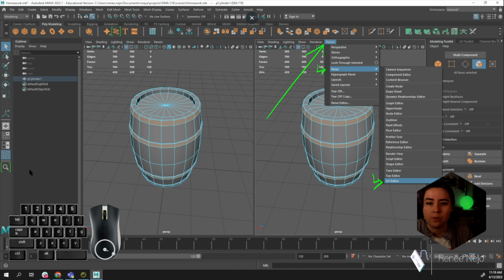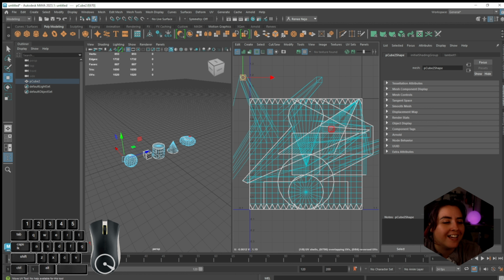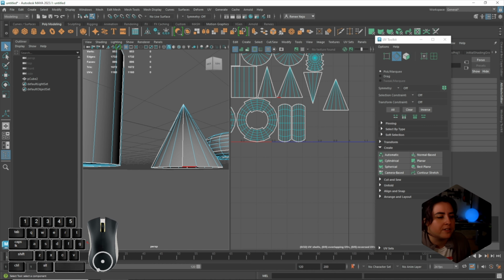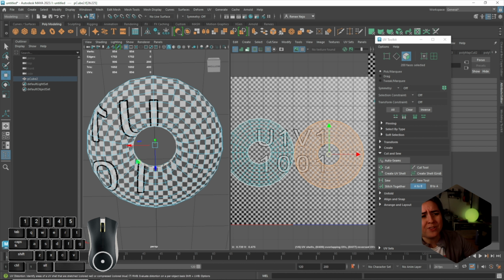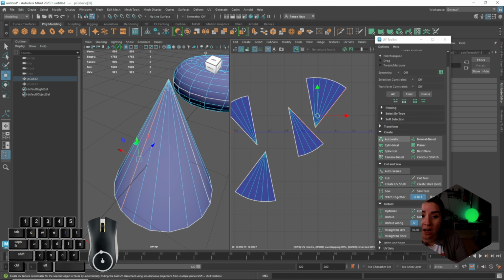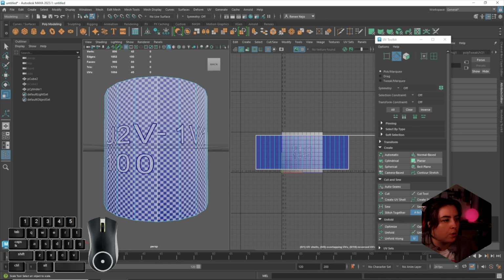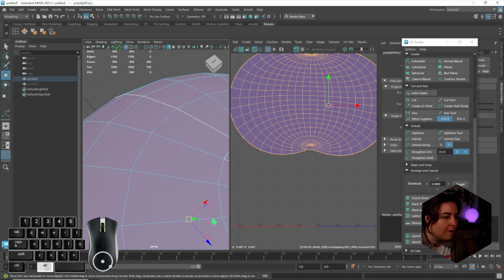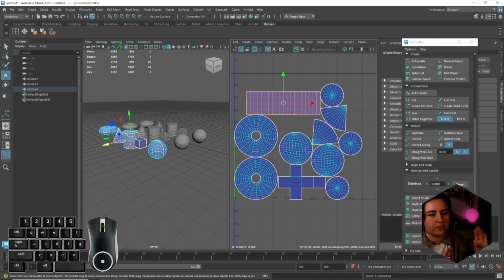In Depth UV Unwrapping in Maya